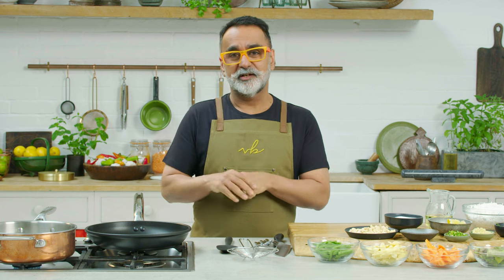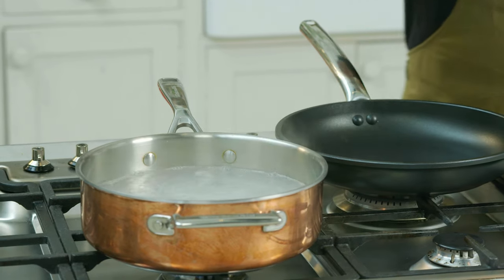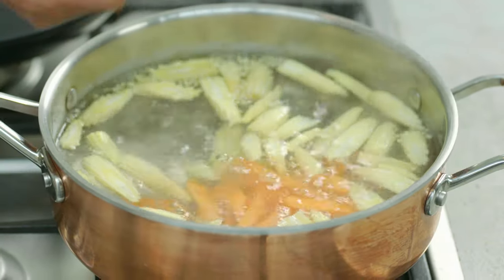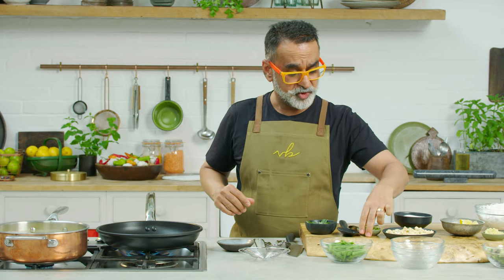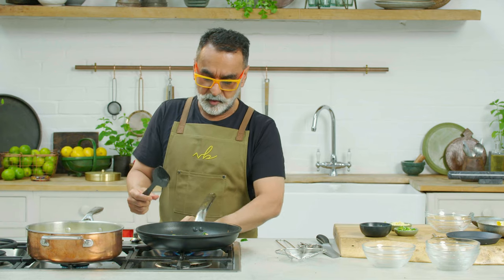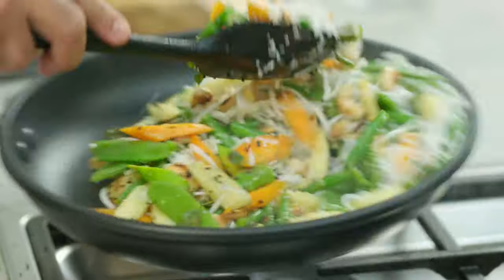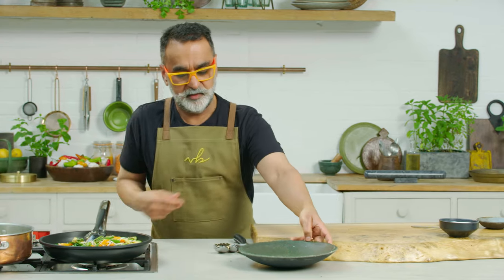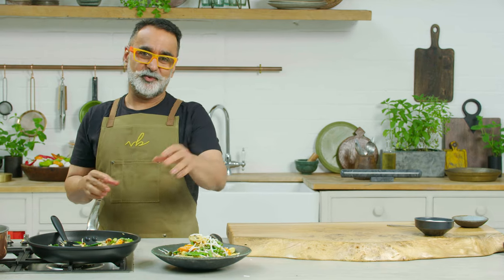Vineet Bhatia - Keralan Veg Stir Fry - Modern Indian Cooking - BBC Maestro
Watch and learn how to make Vineet Bhatia's, Keralan Veg Stir Fry. It's a vegan stir fry recipe that cooks in minutes without compromising on flavour or texture. Vineet learnt this dish through his travels to Kerala, also known as Gods Own Country, in India.

This recipe is taken from Vineet’s BBC Maestro course, Modern Indian Cooking